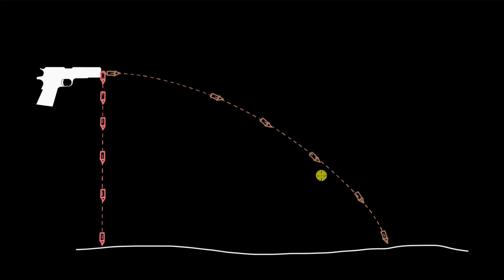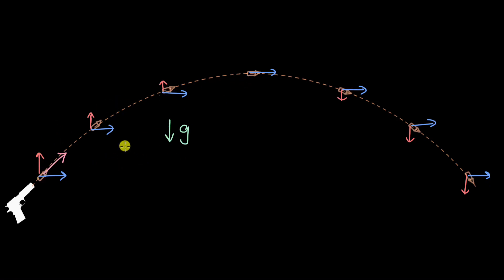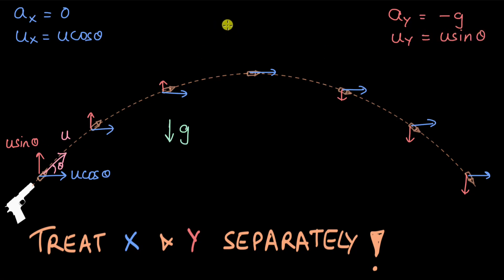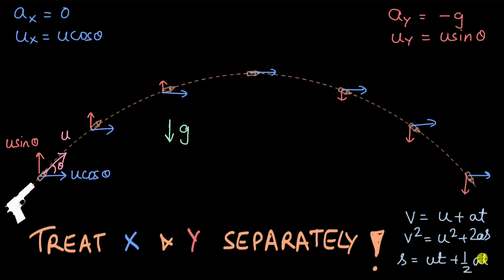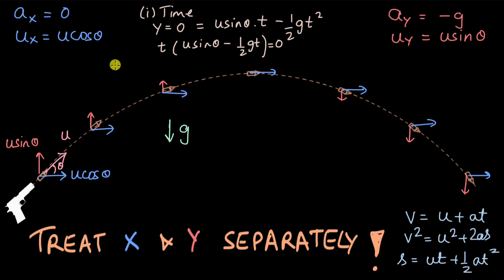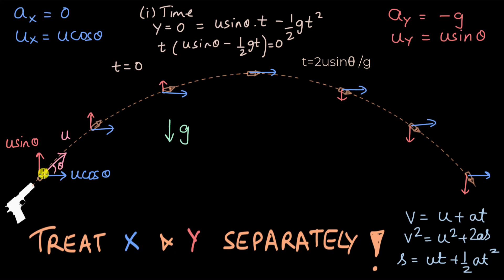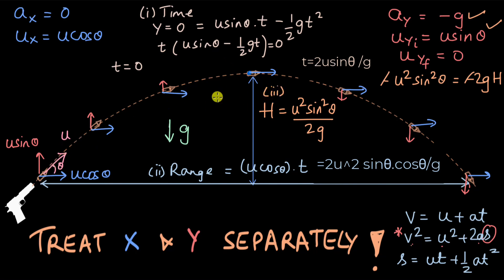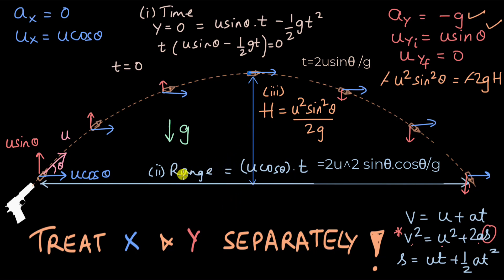How to MASTER Projectile Motion (Easy Steps)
Title: Mastering Projectile Motion: Physics Made Easy!
Description:
Welcome to our comprehensive lecture on Projectile Motion! In this video, we'll break down the concepts of projectile motion in physics, covering everything from basic principles to complex problem-solving techniques. Whether you're a beginner or preparing for exams, this tutorial is designed to help you master the topic with clear explanations, step-by-step examples, and practical applications.

🔍 Topics Covered:

Introduction to Projectile Motion
Understanding Initial Velocity, Angle, and Components
Analyzing the Path of a Projectile
Maximum Height and Range Calculations
Real-life Examples and Problem-Solving Techniques
📝 Key Equations: